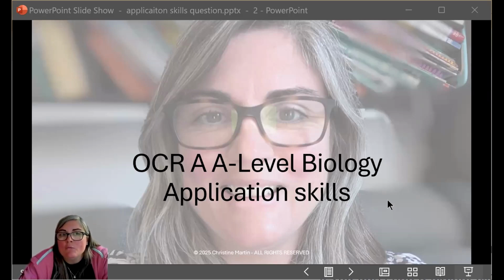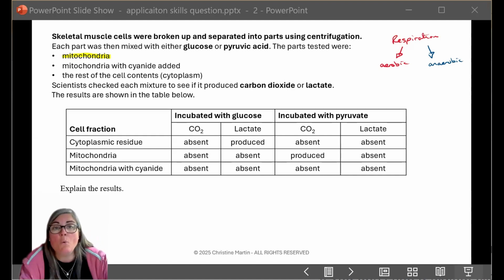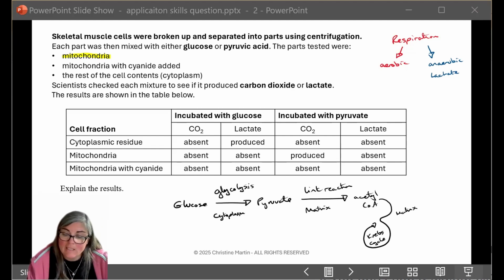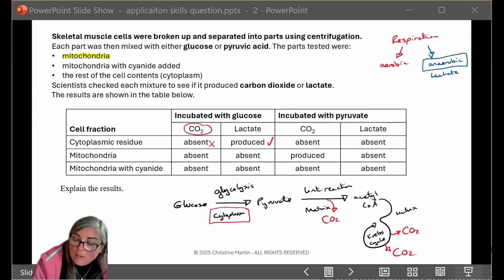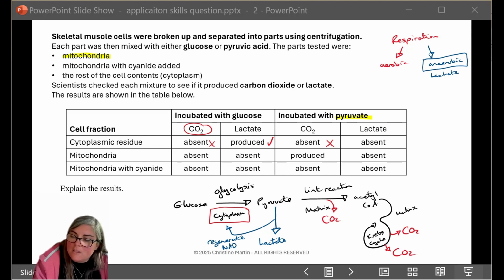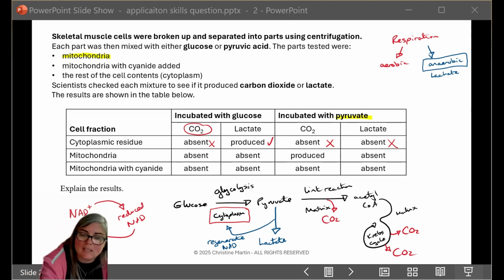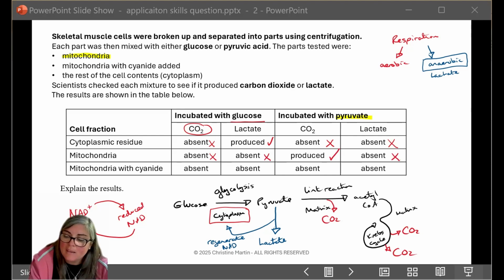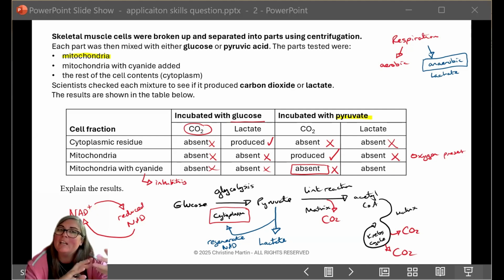Application skills respiration